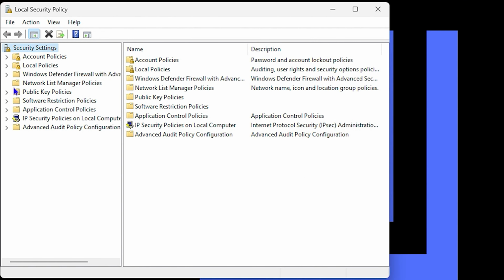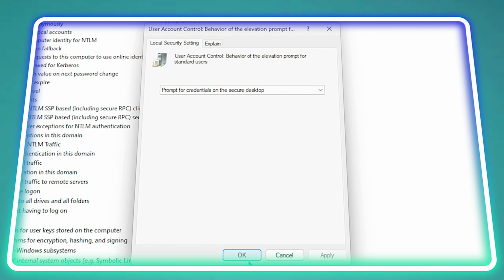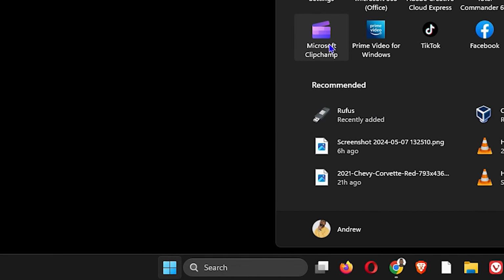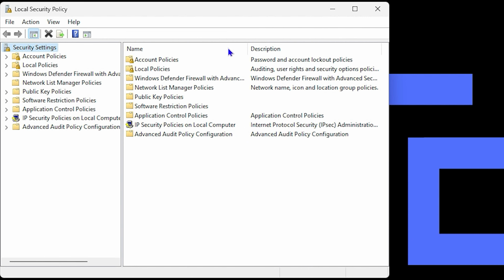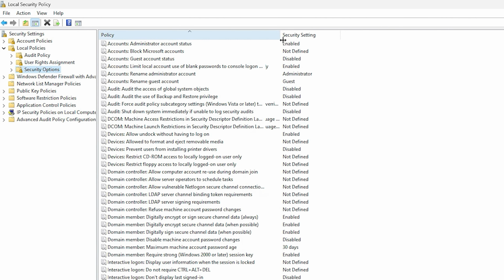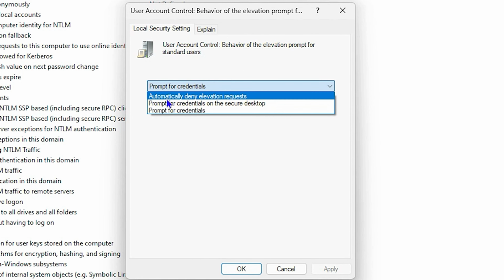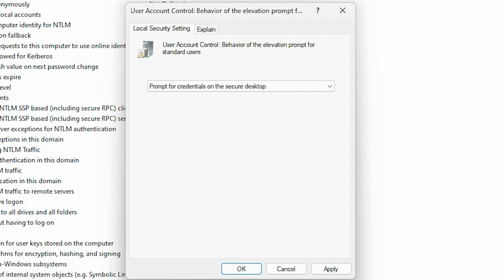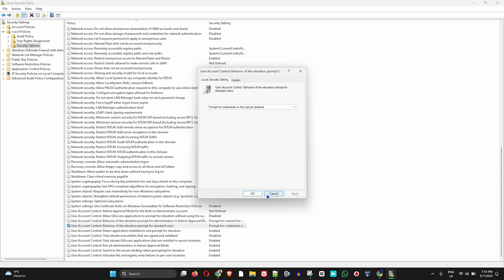How to Block App Installations in Windows 11 (Restrict Users From Installing Programs/Apps)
How to Block App Installations in Windows 11 (Restrict Users From Installing Programs/Apps). Worried about unauthorized app installations on your Windows 11 PC? This video reveals SIMPLE ways to block or restrict users from installing programs, keeping your system safe and secure!

Perfect for:

✅Parents who want to control what apps their children can install
✅Business owners who need to manage software installations on company computers
✅Anyone who wants to prevent unwanted programs from being added to their PC

Multiple Security Options!

✅Choose the right method based on your needs: Local Accounts, Group Policy, or Third-Party Tools.
✅Step-by-step instructions for each method to ensure a smooth setup.
✅Protect your PC from malware and unwanted software with increased control.

SEO
► (Related Queries covered in this video)
how to block app installation windows 11,
prevent users from installing programs windows 11,
restrict app downloads windows 11,
parental control for app installation windows 11,
manage software installation windows 11,
group policy block app installation windows 11,
local account restrictions app installation windows 11,
best way to prevent unwanted apps windows 11,
secure windows 11 from malware,
prevent unauthorized app downloads windows 11,
windows 11 app installation control,
third-party app blocker windows 11 (if applicable),
keep kids safe online windows 11 (if applicable),
prevent software bloatware windows 11,
secure company computers windows 11